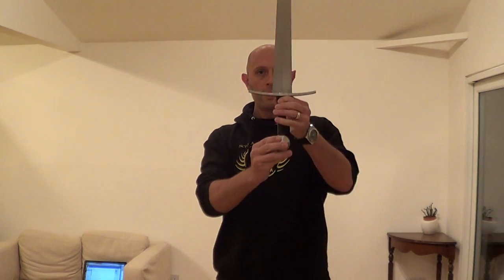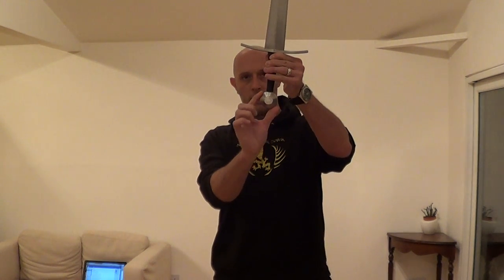Hollow medieval sword pommels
Classic excavated examples with hollow pommels can be seen in the Museum of London.